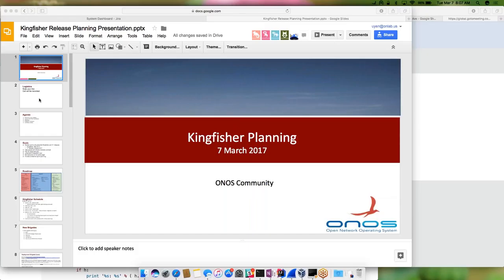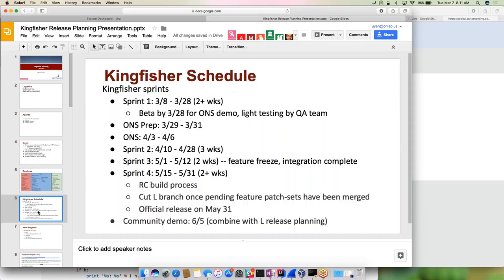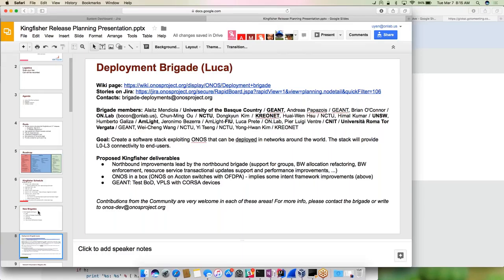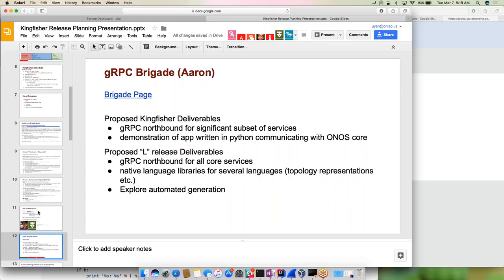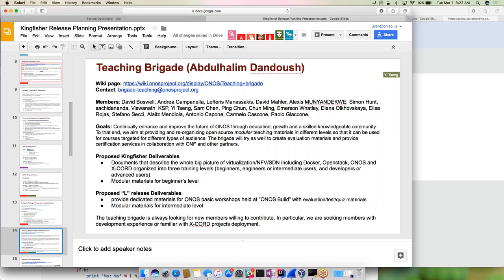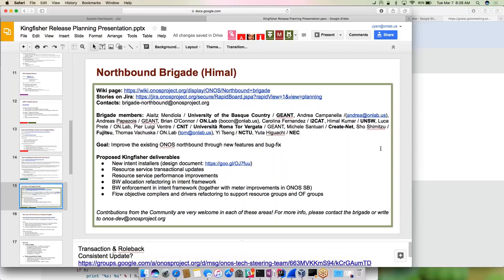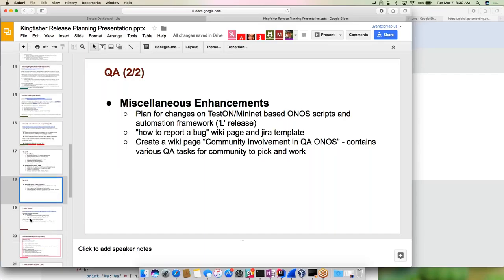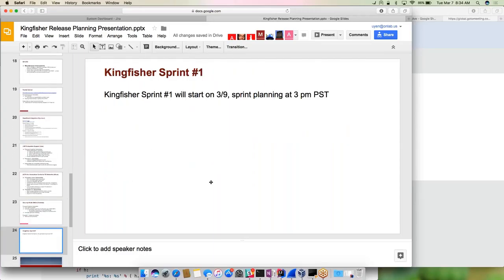Kingfisher Release Planning Session #1